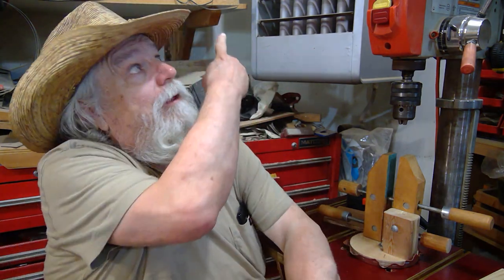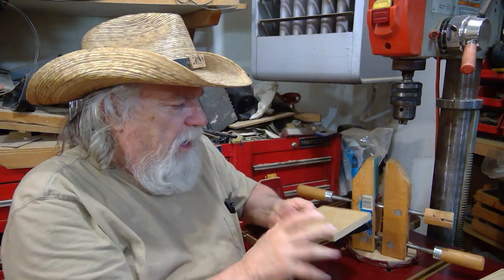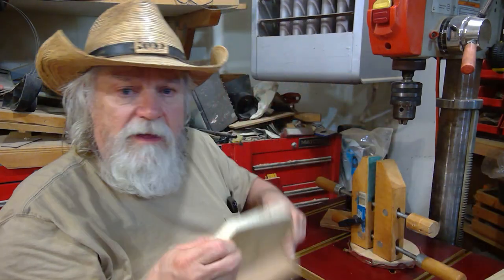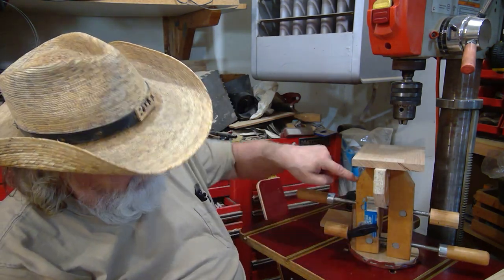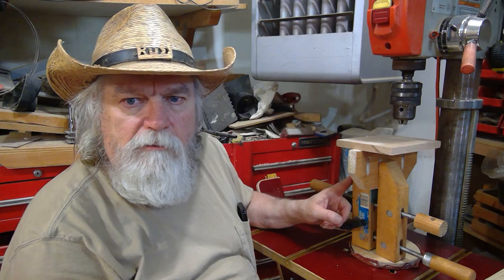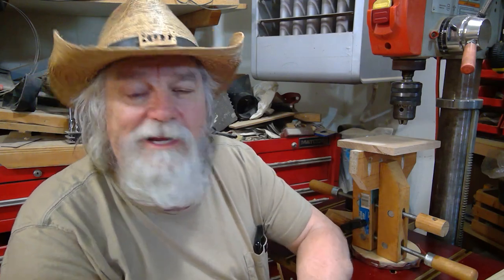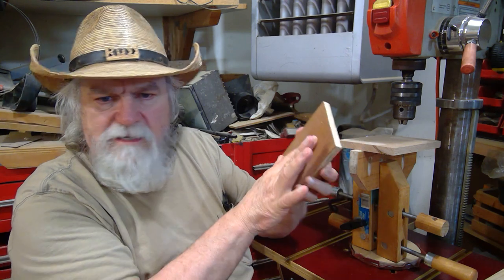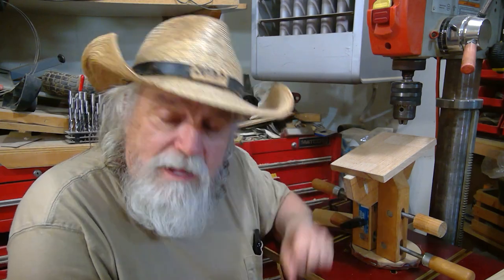OTB Vise update by OTB Thinker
OTB Thinker.  here is another use for the OTB vise and more shop updates.